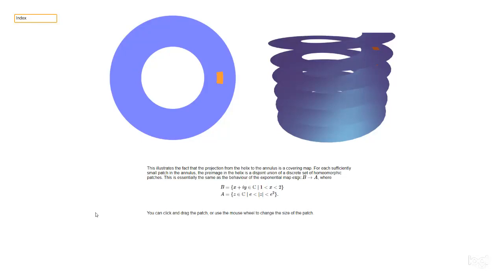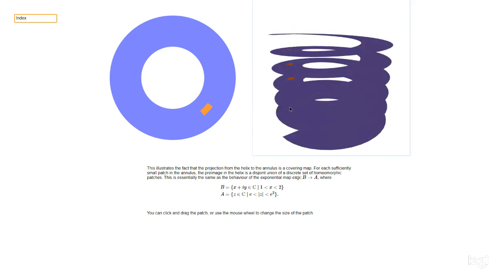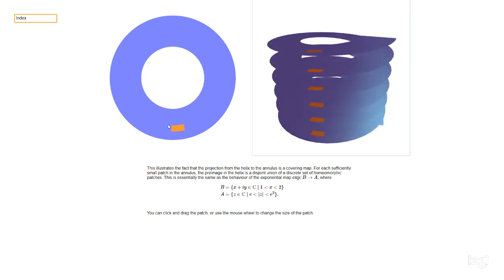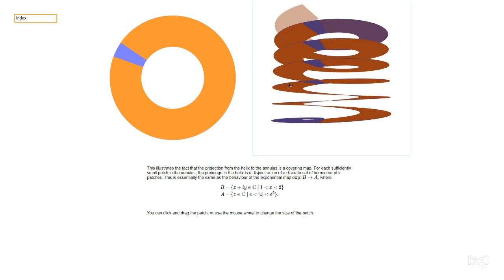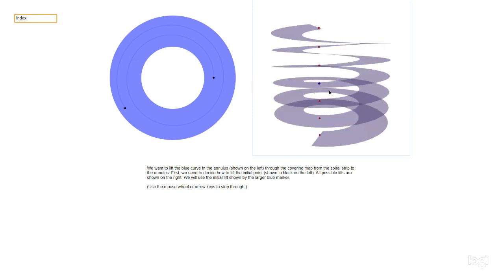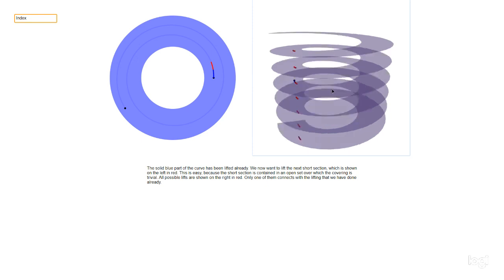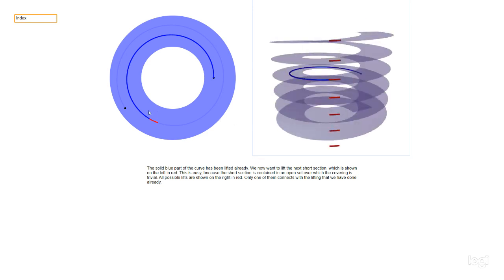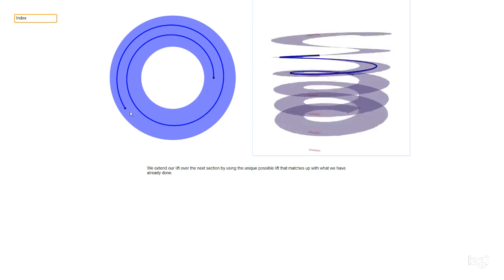The exponential map is a covering